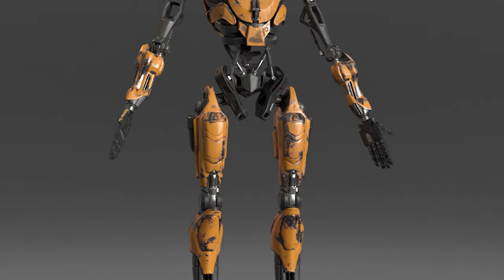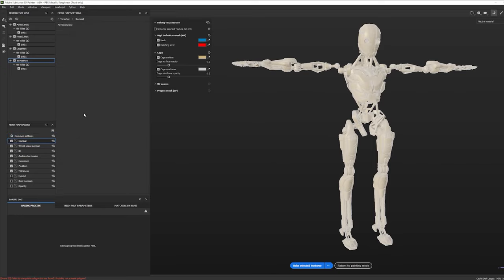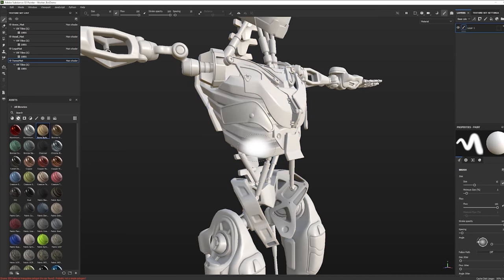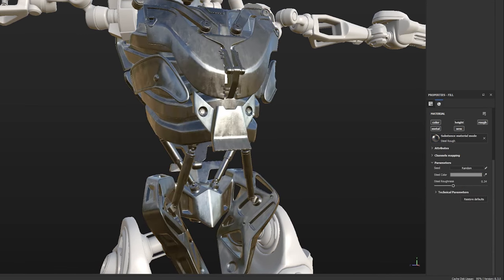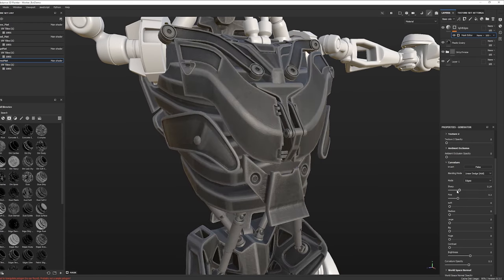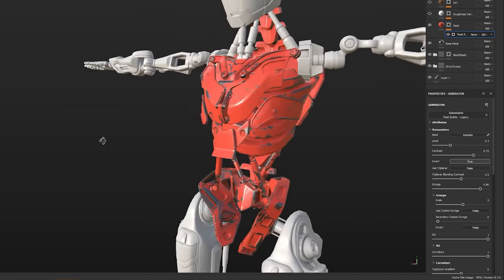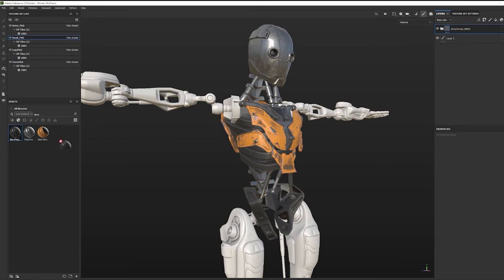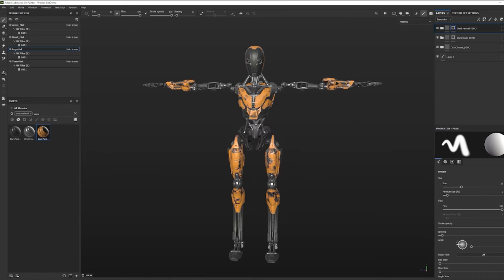EVERYTHING you need to know about SUBSTANCE PAINTER!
Mike goes over everything you need to know about texturing 3D objects with Adobe Substance Painter. He goes over smart materials, baking mesh maps, material masks, and more! Download the FREE version of our 3D Worker Robot Model to follow along!